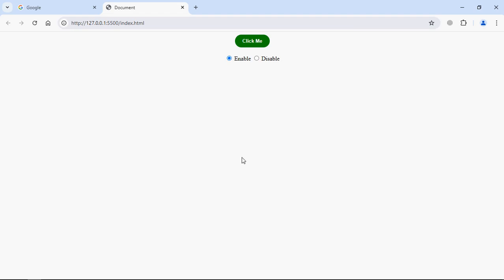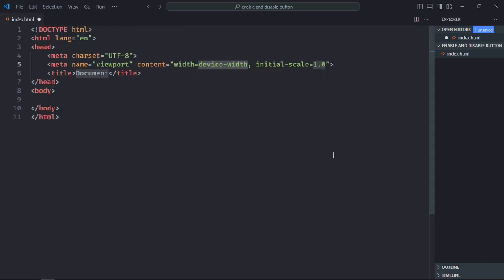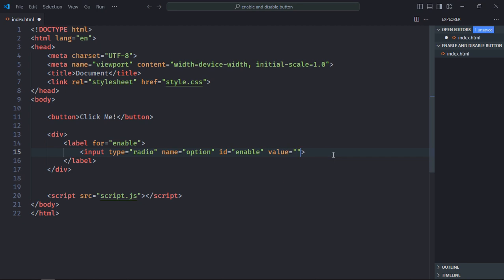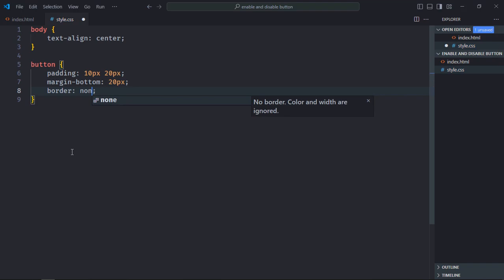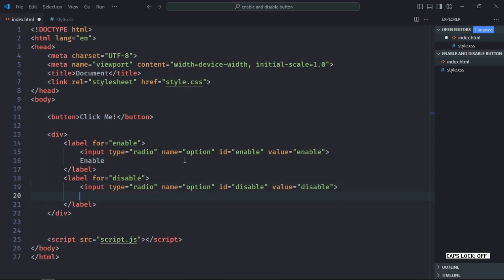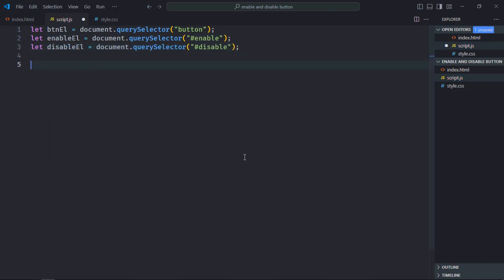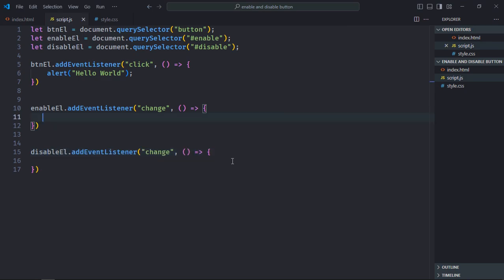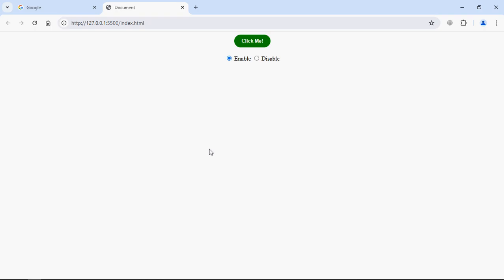How to Enable and Disable Button in Javascript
In this video, you will learn how to enable and disable button in javascript. I hope you'll like the video and leave your feedback and suggestions for future web development related video tutorials.

0:00 Intro
0:42 HTML
1:50 CSS
3:08 Javascript
4:20 Enable Button
4:37 Disable Buttton
4:53 Final Output